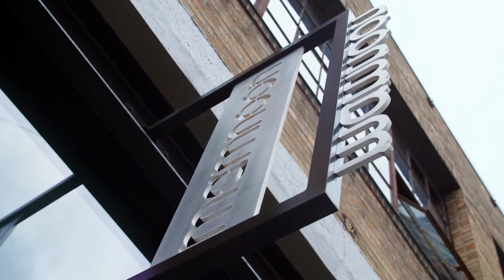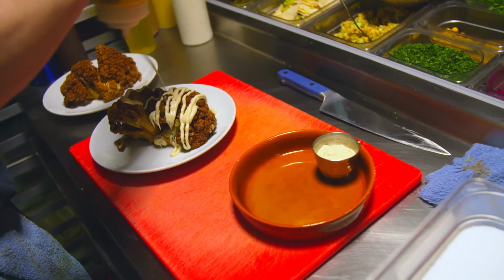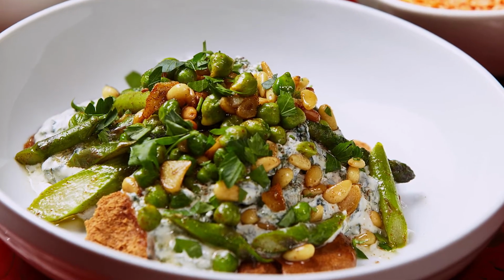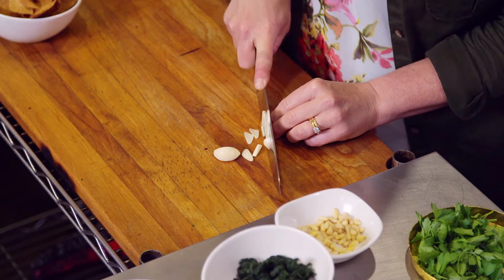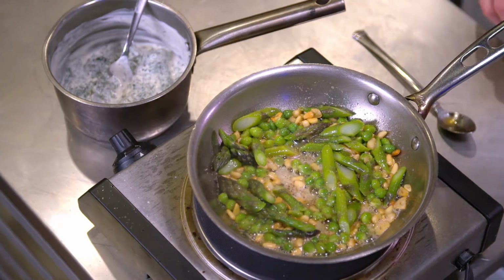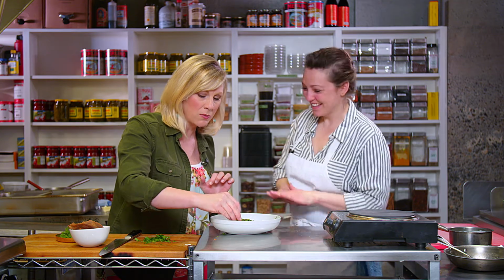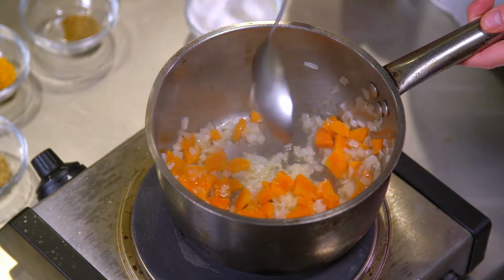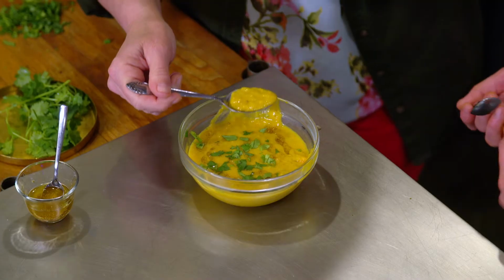Lentil Soup at Mamnoon | Seattle, WA | Washington Grown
Come with us as we make two awesome recipes at Mamnoon in Seattle!  Mamnoon creates and enriches relationships with people from a broad spectrum of backgrounds through exemplary hospitality, beverage and food experiences rooted in refined levantine traditions with an emphasis on creating shared social experiences through authenticity and intelligent evolution of levantine and Persian cuisines.

Episode 501

TikTok I @wagrowntv